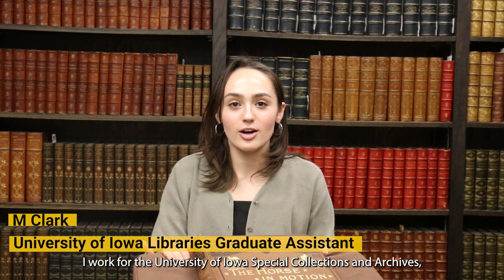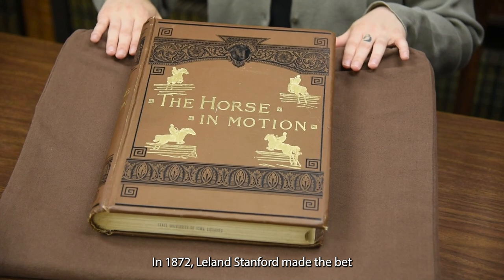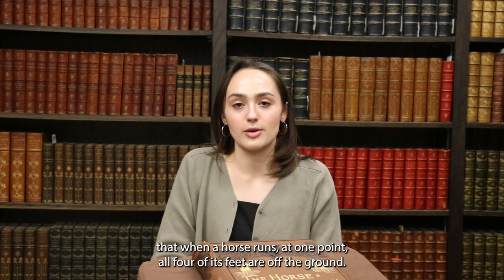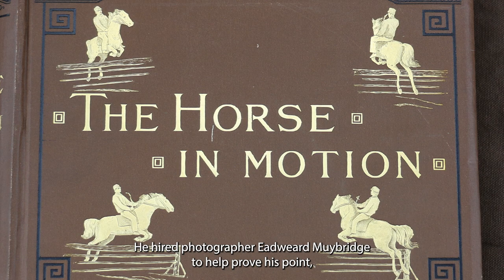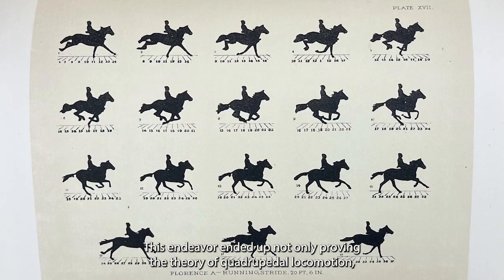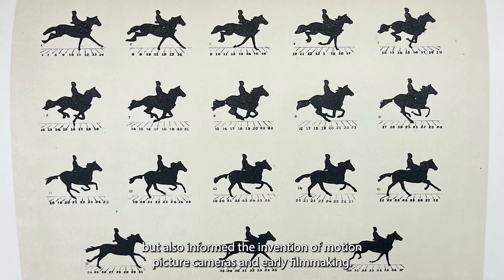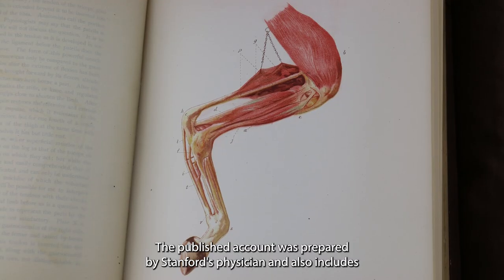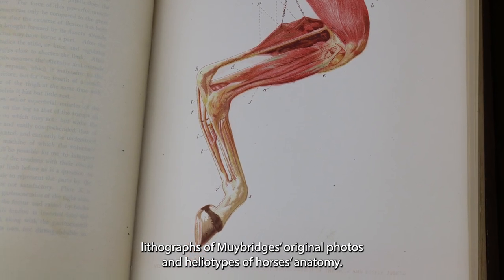Nibble of Knowledge: The Horse in Motion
Nibble of Knowledge is a series that sparks your curiosity about some amazing items in our collection. Just a tidbit of information can lead you to some great discoveries.

If this video leaves you hungry for more, you can always learn more about this item and others like it by visiting Special Collections and Archives

This video looks at J.D.B Stillman and Eadweard Muybridge's "The Horse in Motion" (FOLIO SF289.S8)

Presented by M Clark
Edited by Nick Rider, with further assistance by M Clark